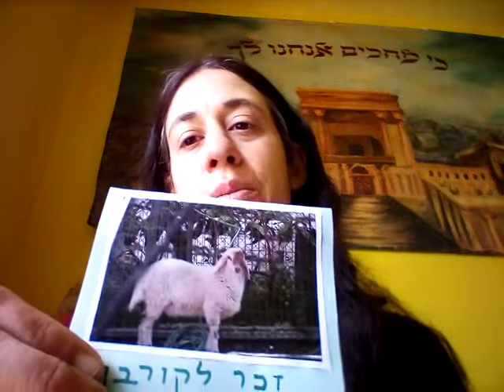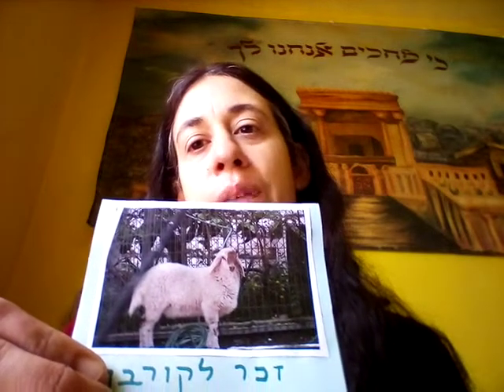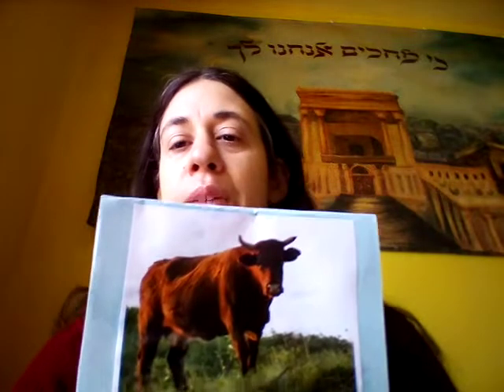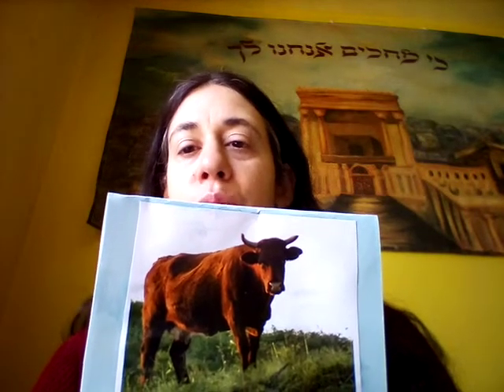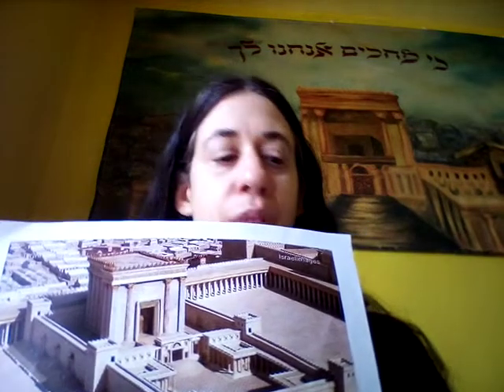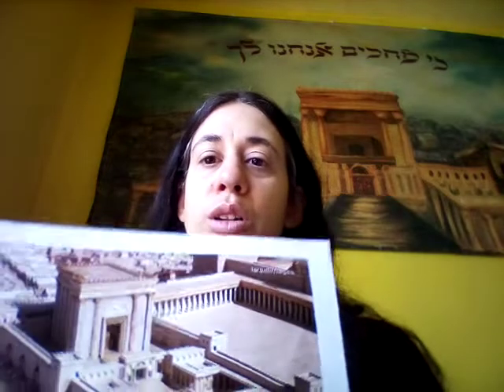The Seder Plate: the egg and the shank bone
Reminders of the Passover Sacrifice and the 14th of Nissan Sacrifice